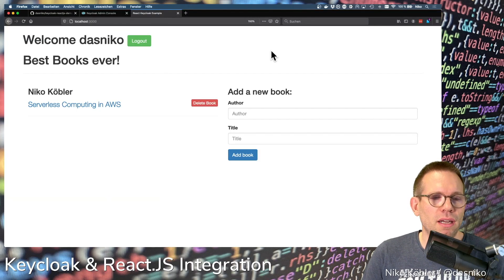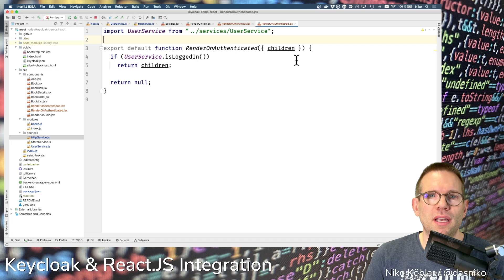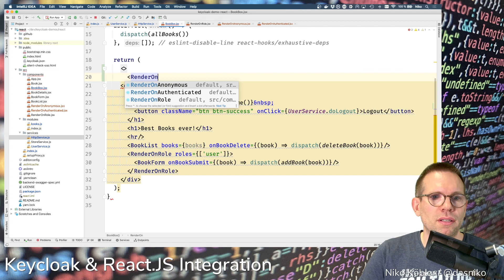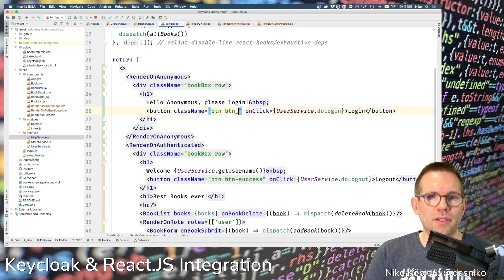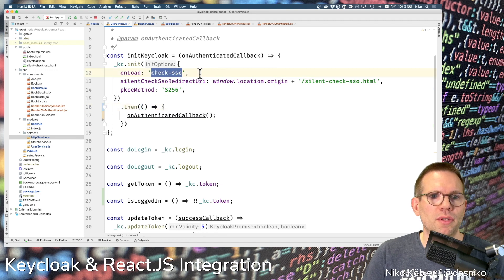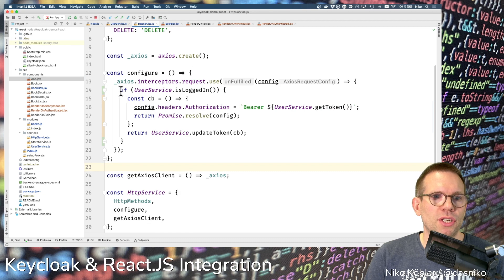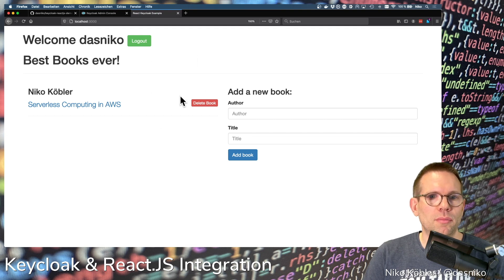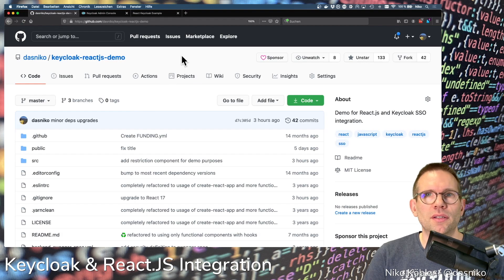KEYCLOAK & React.JS - Part 2: Conditional rendering of components, based on authN state, roles, etc.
I'll show you how to successfully integrate Keycloak, the Open Source Identity and Access Management solution for modern applications and services (by Red Hat), with a React.JS based application. No 3rd-party lib is used, besides the provided keycloak-js lib from the project itself.

This part focusses on Rendering "public" (non-autenticated/anonymous) and "private" (authenticated) parts/views/components of your application. The base for all this is covered in the first part of this short video series

I'm Niko - and I'm an independant freelance software consultant, developer and trainer.

Please understand that Youtube is not a good place to get support in case of errors. There are forums out there which are the right place to ask!